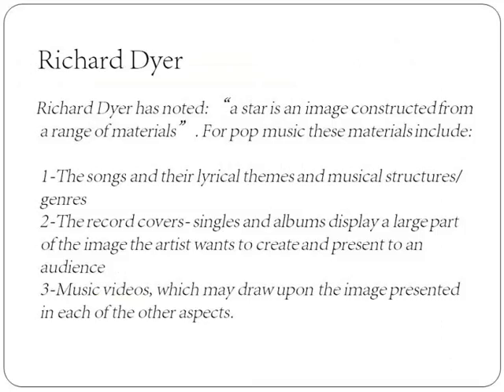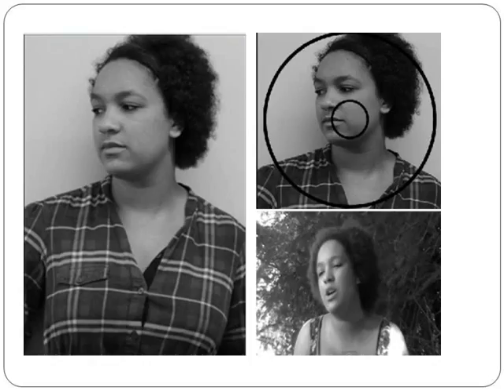A2 Media Evaluation- 2